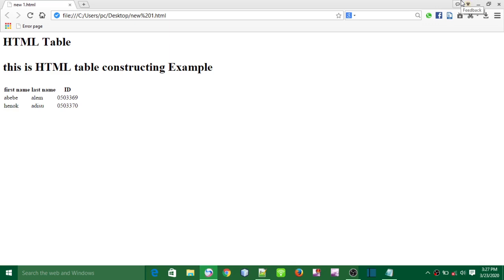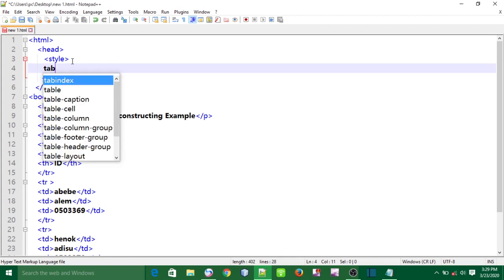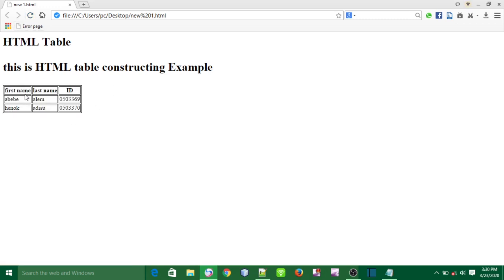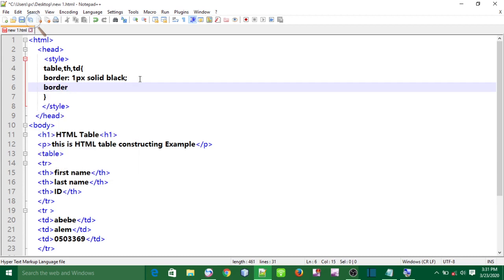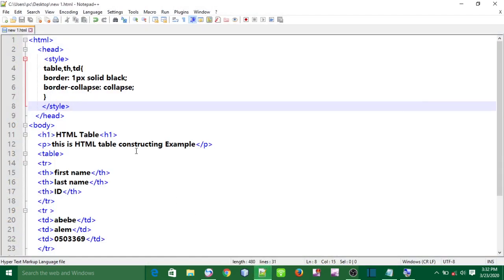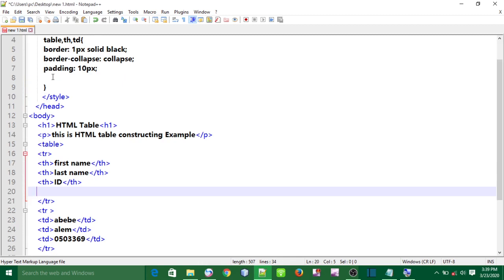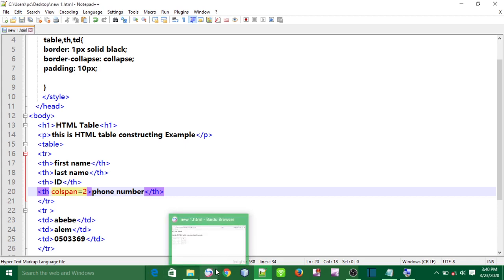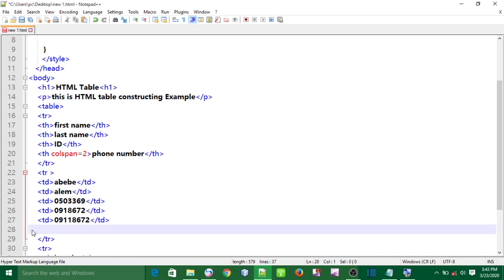HTML table tutorial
Adding border on HTML table /Amharic